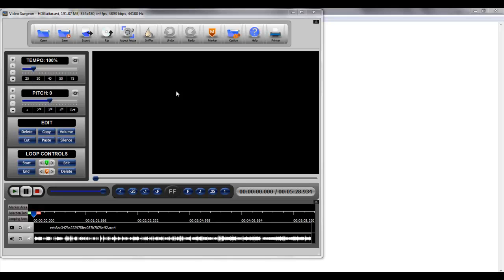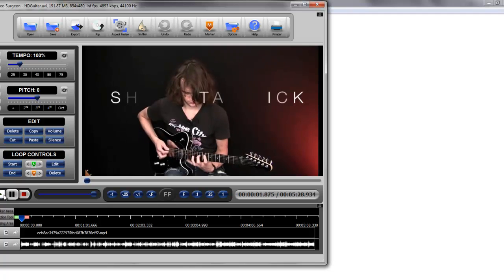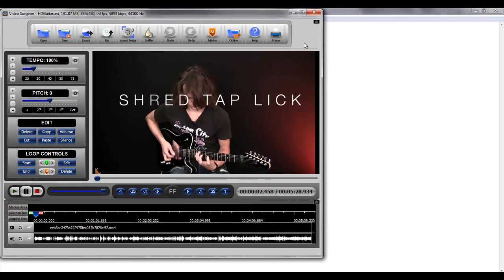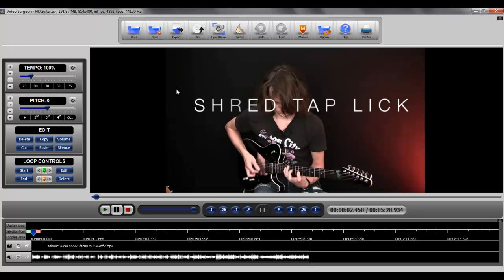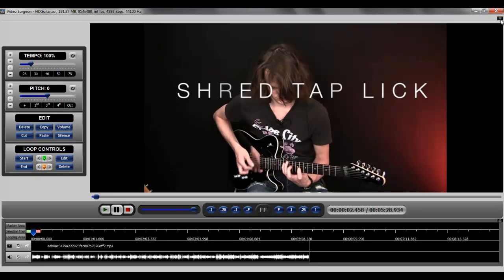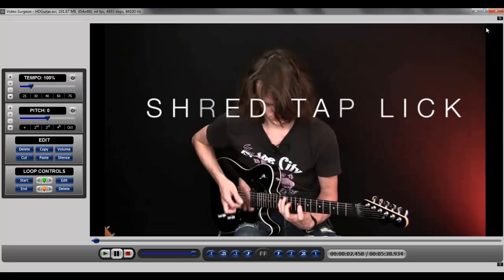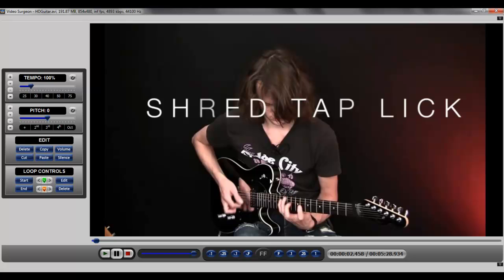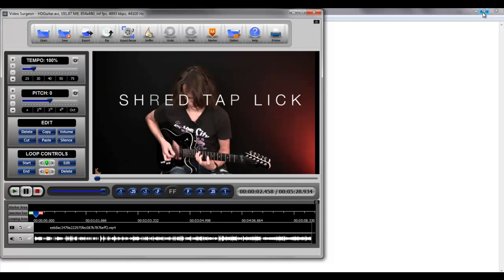Resizing and Menu collapsiing - Video Surgeon Training Vid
This training video for Video Surgeon ] demonstrates how you can resize the Video Surgeon user interface and also collapse menus to provide for a larger video viewing area.